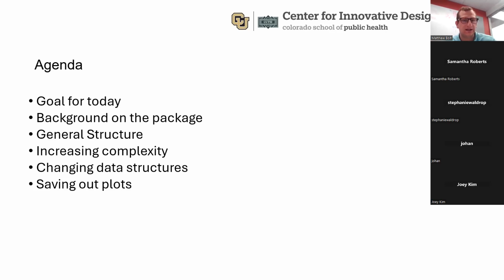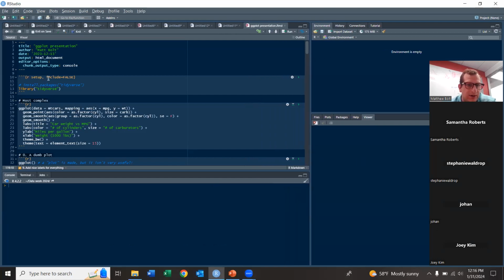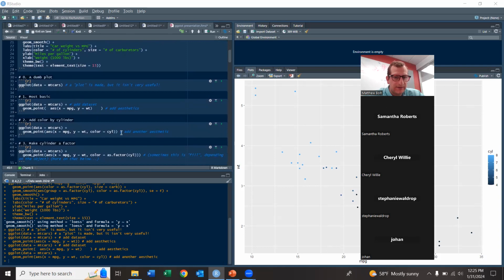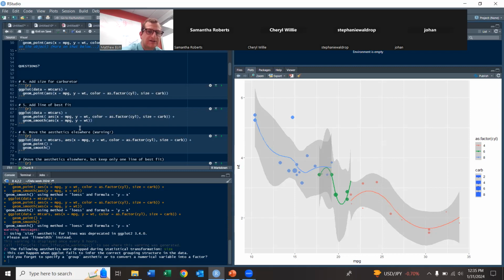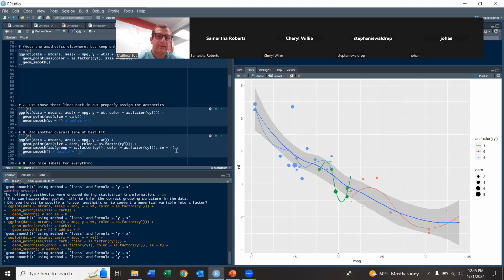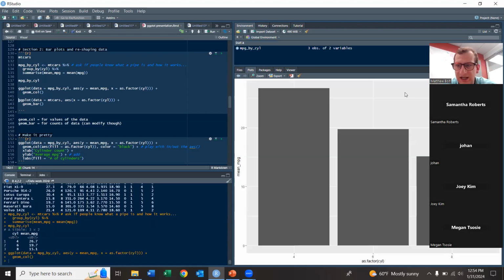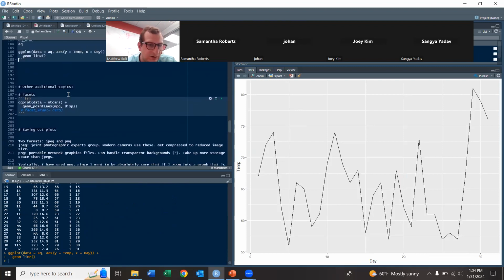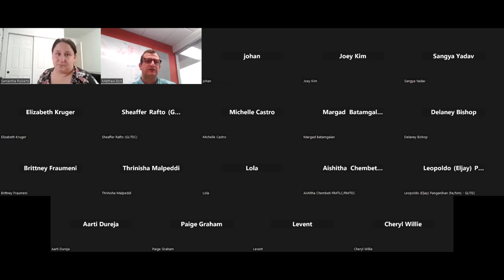Data Visualization in R - Matt Bolt, MS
Join for a session on how to create figures in R using the ggplot2 package. Topics to be covered include proper formatting for your data, understanding ggplot syntax and grammar, creating simple figures such as bar charts and scatter plots, and exporting publication-quality figures. Prior experience using R is recommended, but not a prerequisite.